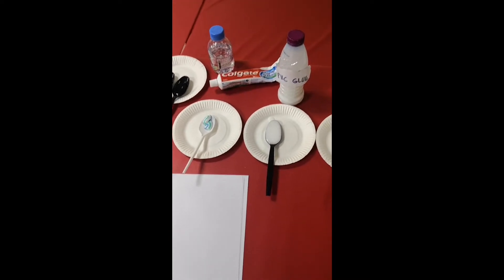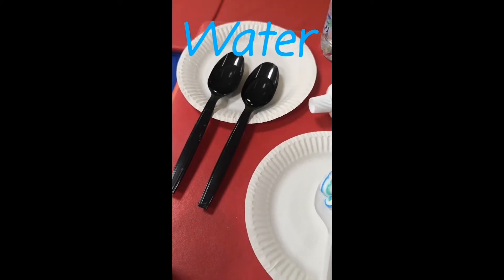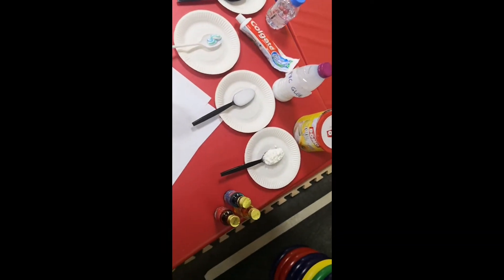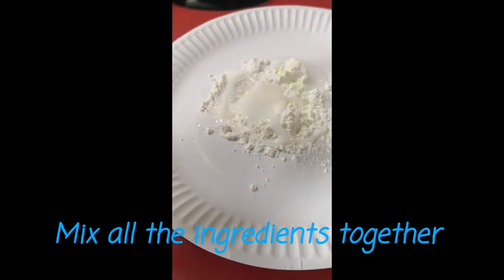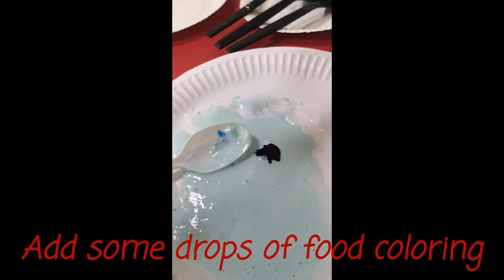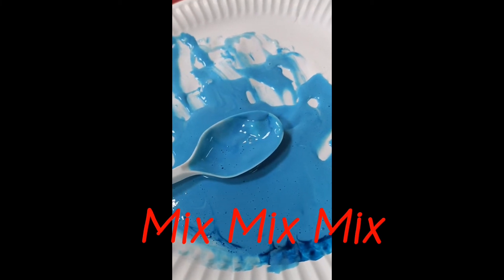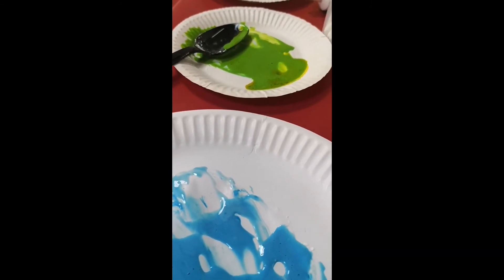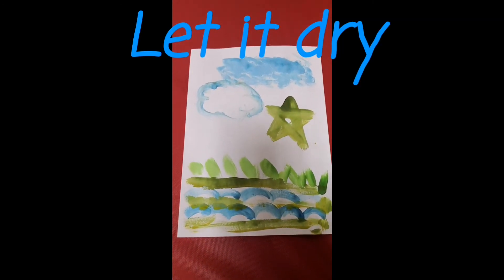September 21, 2020